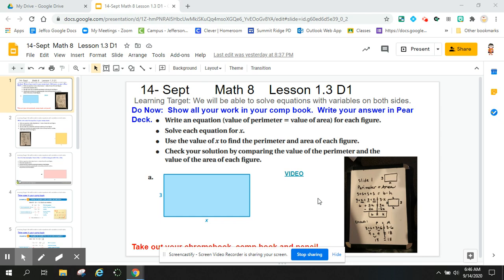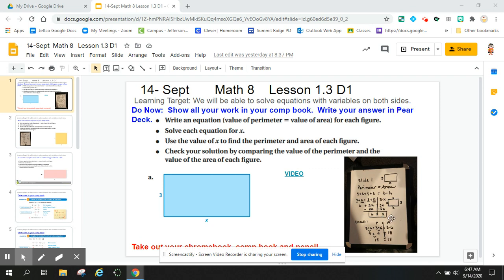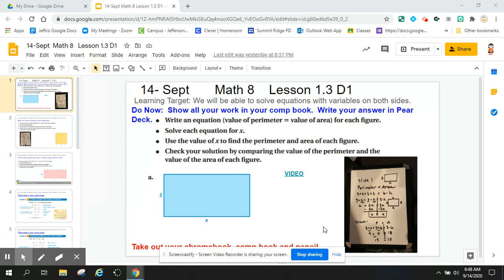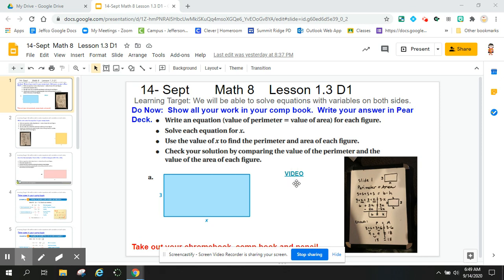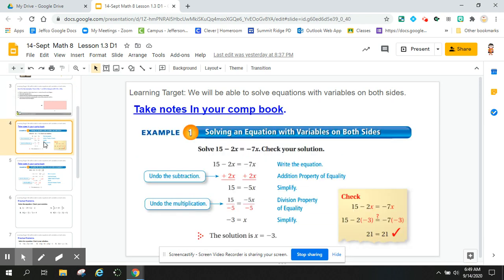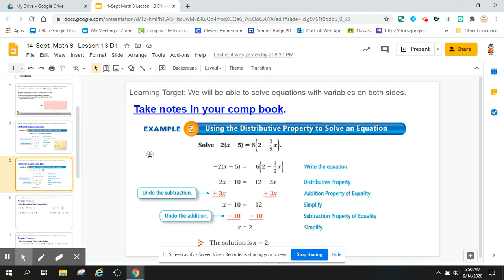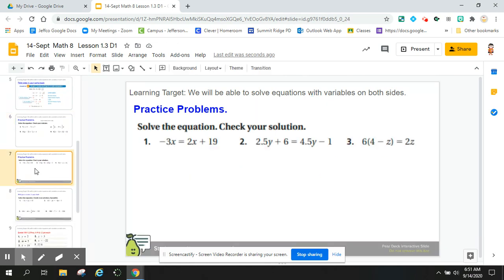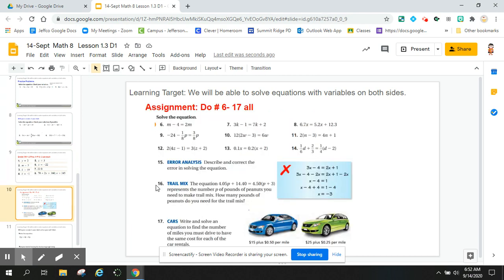lesson 1.3 D1 Variables both side